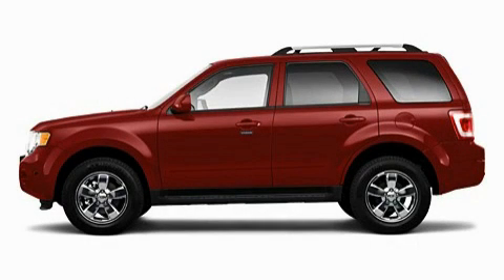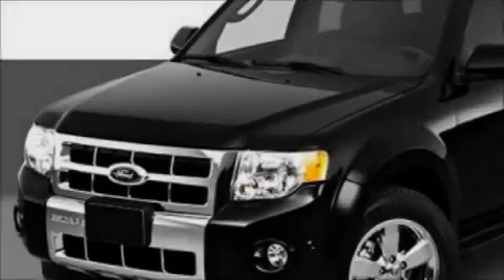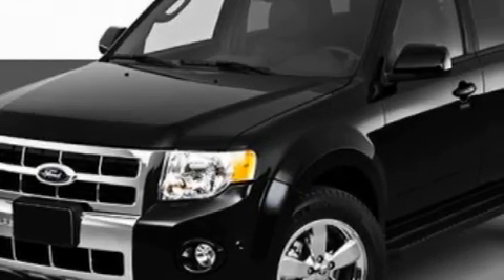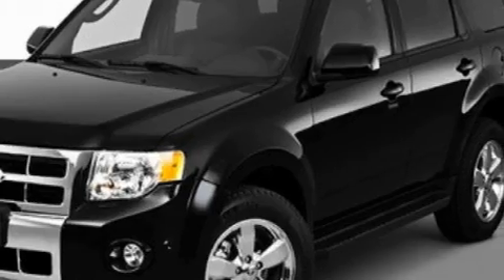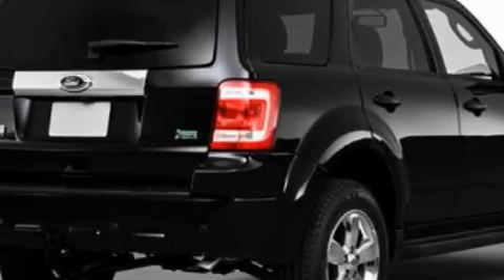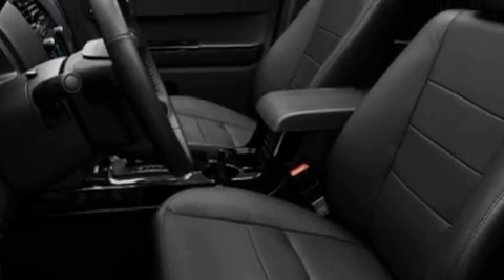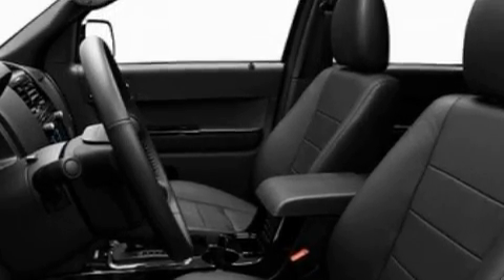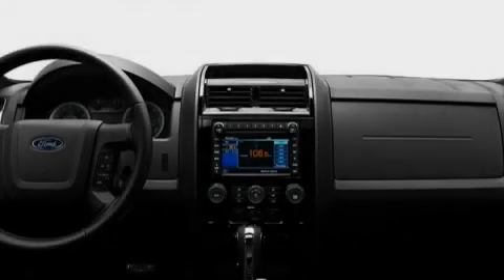2010 Ford Escape Imlay City MI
Year: 2010
 Make: Ford
 Model: Escape
 Engine: 3.0L I6
 Trans.: Automatic
 Exterior: Red

 Interior: Black